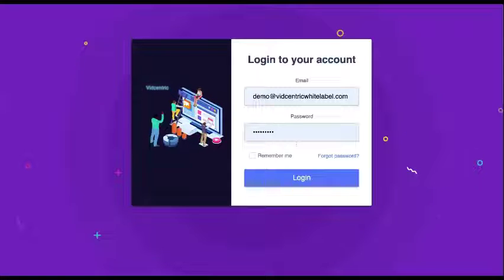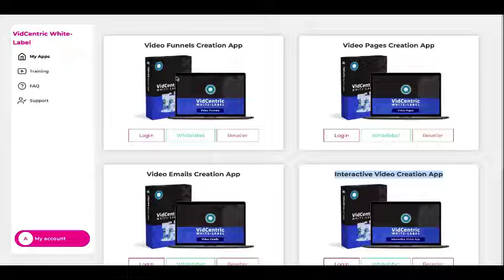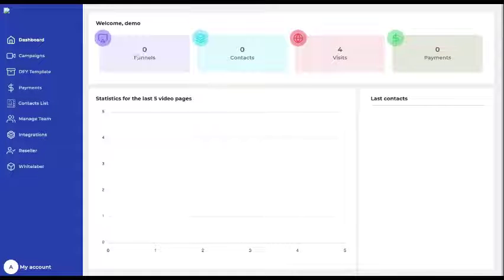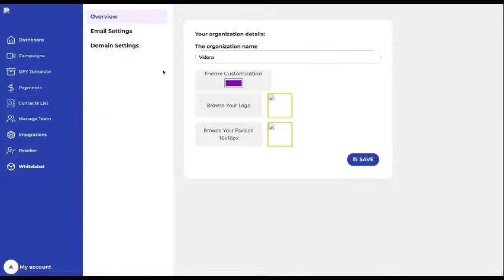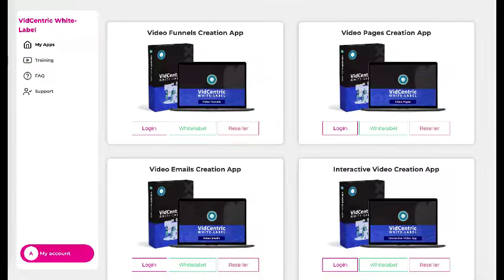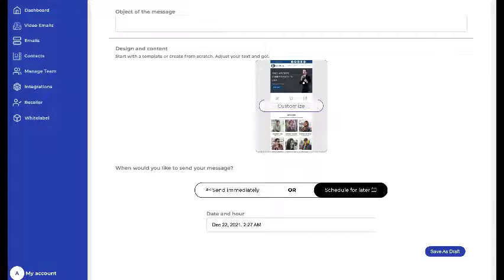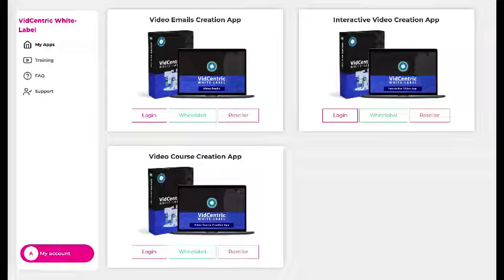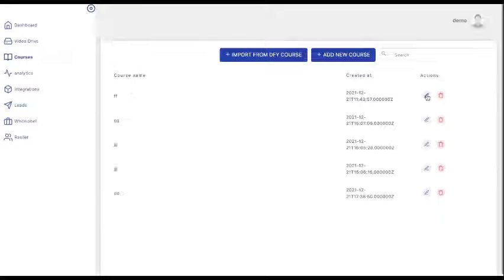VidCentric Full Demo Video | VidCentric Most Wanted Bundle Deal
Get VidCentric + All The Upgrades For A Highly-Discounted Bundle Price

 Get Everything For A Low, One-Time Payment
 This Is The Lowest Price For VidCentric And All The Upgrades and Add-Ons
 You’ll Also Get Access To Bonuses Not Available Anywhere Else
 You Have NO RISK With Our 30 Day Money Back Guarantee

Here’s What’s Included With The VidCentric Exclusive Bundle Deal

VidCentric Whitelabel
Actual Price = $47
 Get Whitelabel And Commercial Rights To 5 Video Marketing Apps
 Quick And Easy Way To Start Your Own Software Business
 Everything Is Easy To Customize With No Technical Skills Required
 Multiple Ways To Make Money
 Step-By-Step Training Included
 Everything You Need To Create A 6 Figure Software Business Is Included

VidCentric Unlimited Edition
Actual Price = $67
 Remove All Limitations For UNLIMITED Access To All 5 Software Apps Inside VidCentric
 Fully Harness The Power Of Personalized Video For Life-Changing Results For Your Clients
 Better Quality Software Apps With More Features
 Charge A Higher Price For Each Software And Make More Money
 Easy Way To 10X Your Profits With No Additional Work Required

VidCentric ‘Done For You’ Sales Page Setup
Actual Price = $147
 Get Everything You Need To Start Your VidCentric Software Business Today
 Our Team Will Setup Your Sales Page For You So You Can Start Making Sales Right Away
 Email Marketing App Included
 Get Access To Massive Database Of Millions Of Buyers/Leads
 Everything You Need To Build a 6 Figure Software Business Is Included
 Step-By-Step Training Included To Make It Easy To Get Up-And-Running In Minutes

VidCentric ‘Done For You’ Unlimited Traffic
Actual Price = $67
 100% Done-For-You Traffic
 Get Traffic Without Lifting A Finger
 This Traffic Is Proven To CONVERT
 This Traffic Has Already Generated MILLIONS And Will Generate Millions More
 Siphon Massive Traffic From OUR Previous Launch Pages
 You’ll Also Get Your Share Of Traffic From OUR FUTURE Launch Pages
 Step-By-Step Training Included
 This Is Something Unique That You’ve NEVER Seen Before
 Get Our UNLIMITED Buyer Traffic To The Fastest Way To 6 Figures Online

‘Done For You’ Agency Setup + Marketing Assets
Actual Price = $67
 Get Everything You Need To Land High-Ticket Clients Today
 Get Access To 5 ‘Done For You’ Agency Websites That Are Proven To Land Clients
 Use The Software Inside VidCentric To Fulfill The Order
 Get A Complete Client-Getting Funnel For Landing Clients So There’s No Work Required
 Find Out How We Get Paid $1,000 To $5,000+ Per Client
 Done For You Sales Tools And Resources Are Included
 No Work Or Effort Required - This Is Completely Turnkey

VidCentric Unlimited Reseller License
Actual Price = $397
 Get Unlimited White Label Rights To VidCentric
 Resell As Your Own Offer
 Keep 100% Of The Profit For Yourself

Actual Price = $148
 100+ Dfy List Building Funnels Across Different Niche
 100+ Dfy Lead Magnets (Software, Videos, Ebooks)
 100+ Dfy Landing Pages
 100+D DFY Thank You Pages
 Free Hosting
 DFY Facebook Ad Creatives
 DFY Email Swipes (Solo Ads)

3 Reasons Why You Need To Get The VidCentric Mega Bundle Deal Right Now
Reason #1 - This Is The Lowest Price It Will Ever Be
Reason #2 - This Discount Is Limited And Will Go Up Soon
Reason #3 - Maximize Your Profits And Boost Your Results

Get These Special Bonuses

Bonus #1 FREE Reseller License of InstantProfitStores:
Bonus #2 FREE White-Label License to Upreachr:
Bonus #3 FREE Reseller License of DFYLeadfunnel:
Bonus #4 FREE Reseller License of LeadsProfiter: